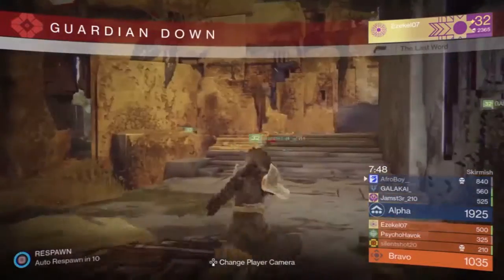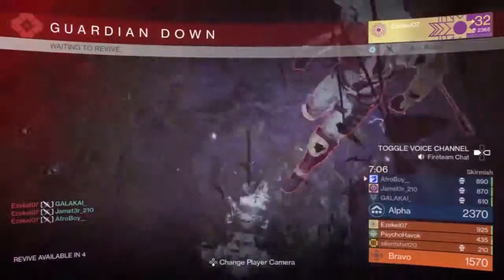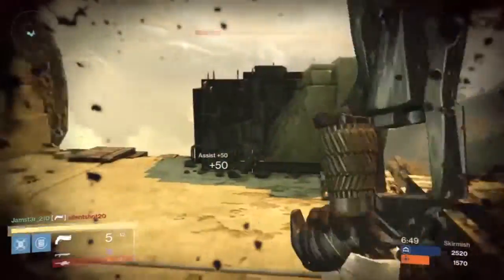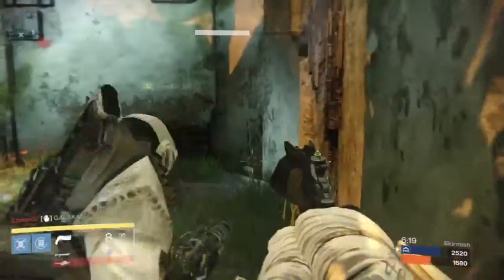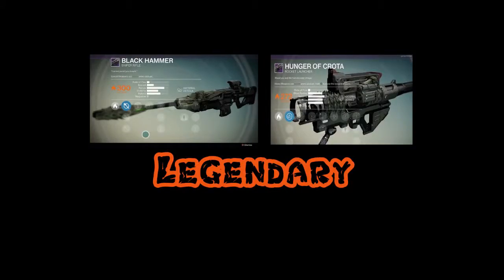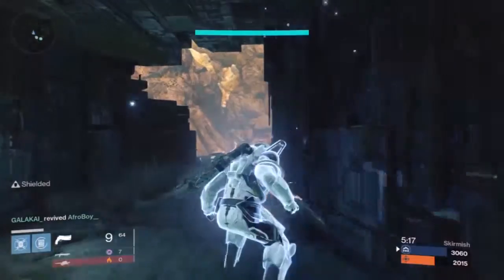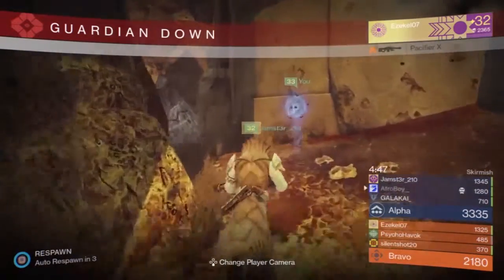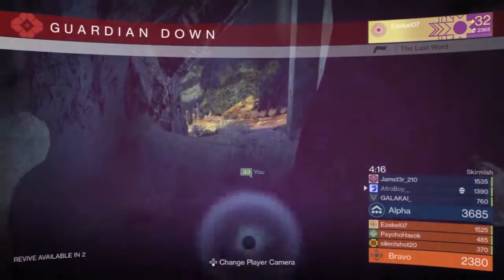Destiny Taken King | How To Prepare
How to prepare for the upcoming Expansion, Taken King. Tips and Guide.
●Twitter.com/afroboy_